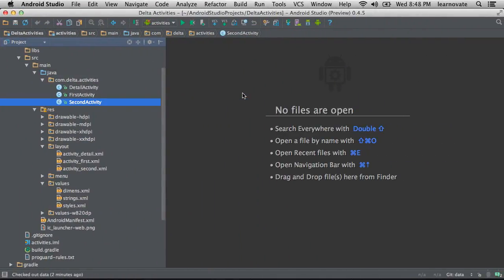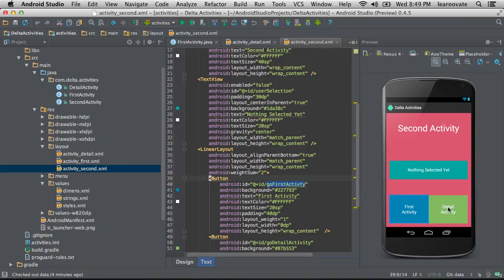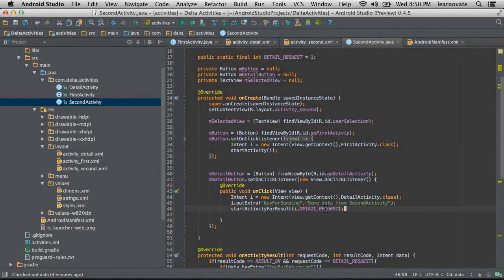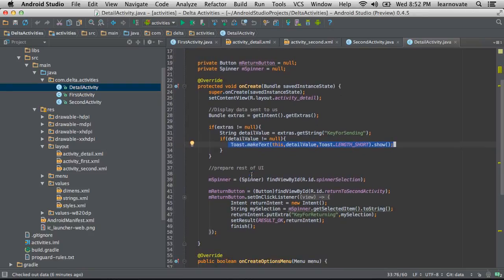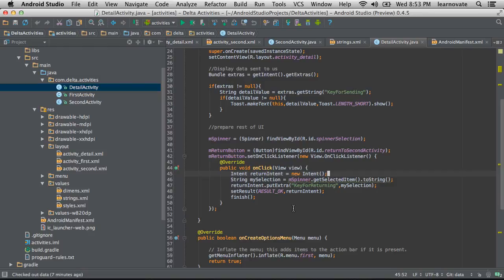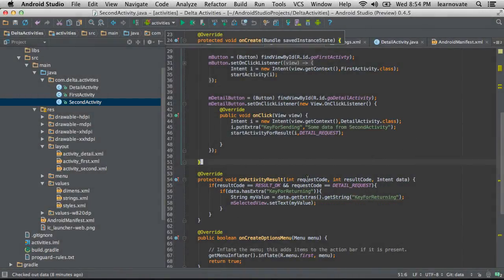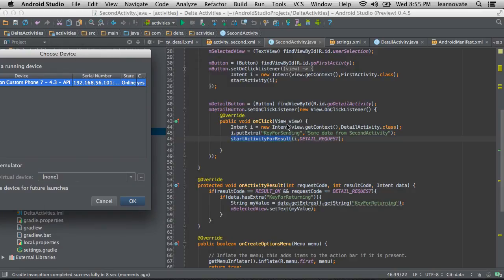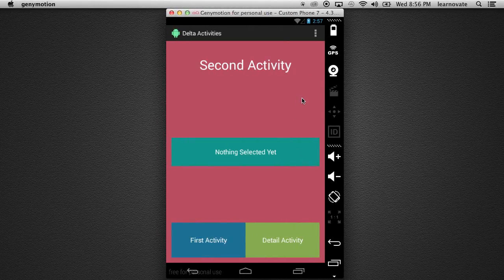BADAS 08 004 Passing Data With Intents